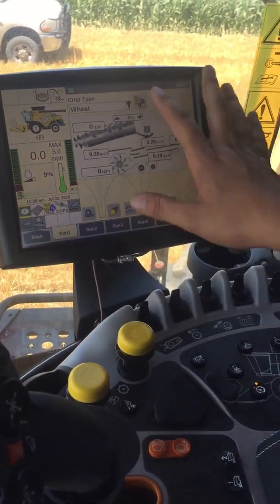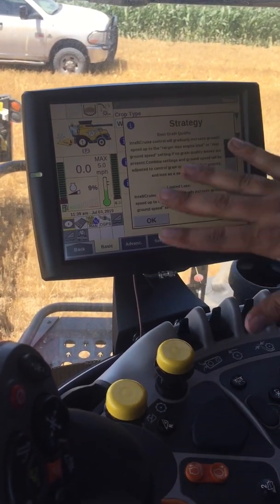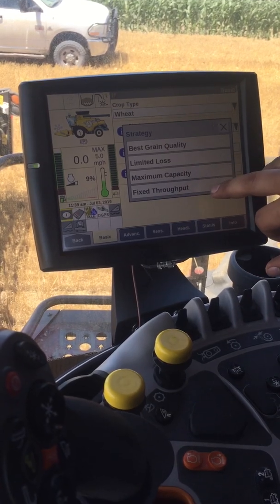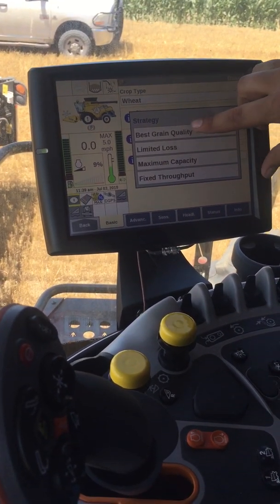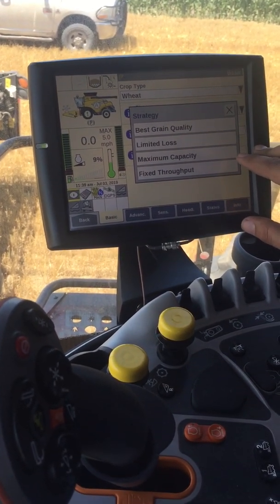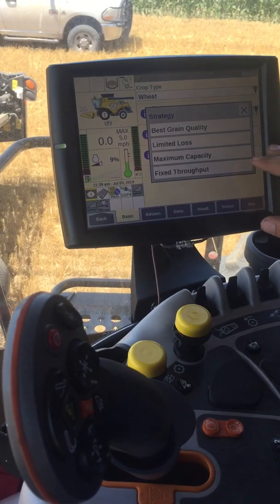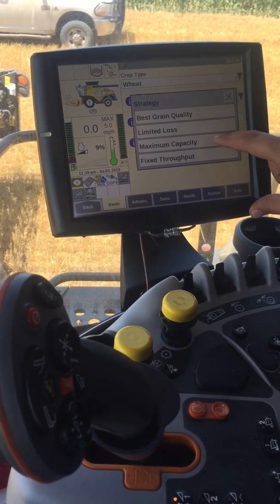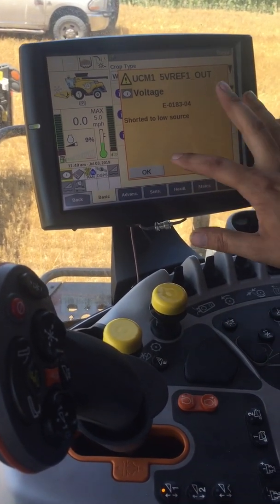CR New Holland Combine Automation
Basic overview of setting up combine automation. Yost Farm Supply